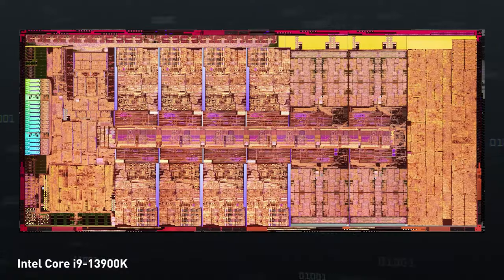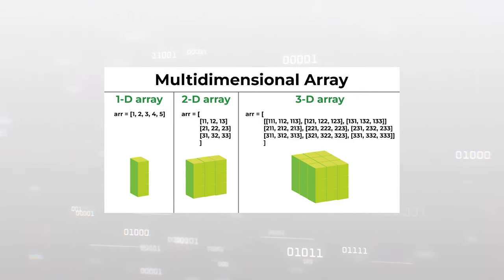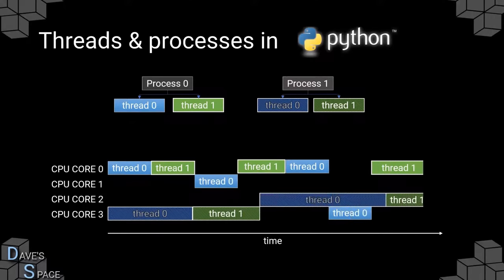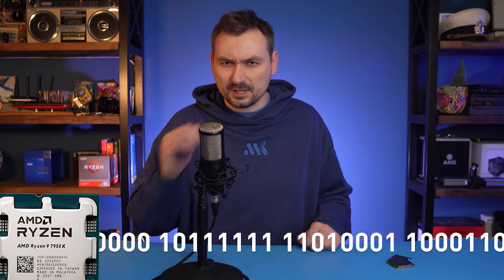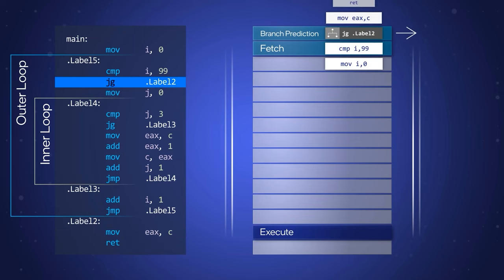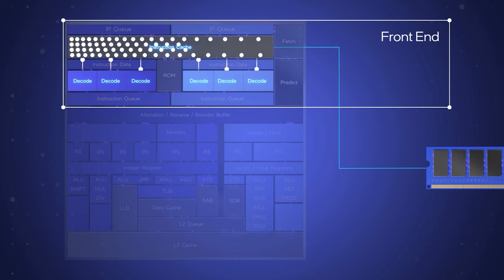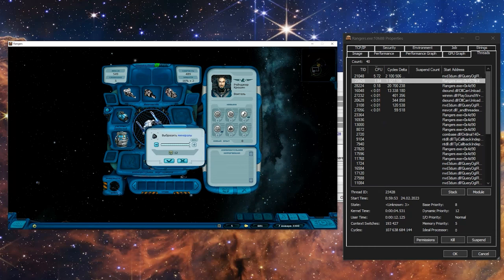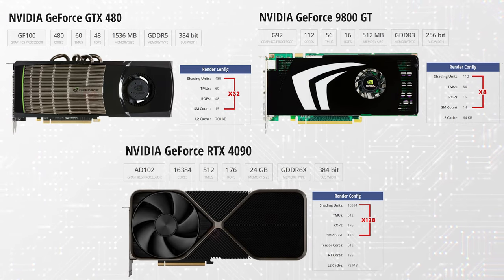LOGIC OF THE PROCESSOR | The magic of multithreading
Processors are the most complex devices with billions of transistors. But how do they interact with the system? How does multithreading work? What hasn't changed in processors in 60 years? Let's dive into the logic of the CPU and GPU, talk about instructions, threads and processes.